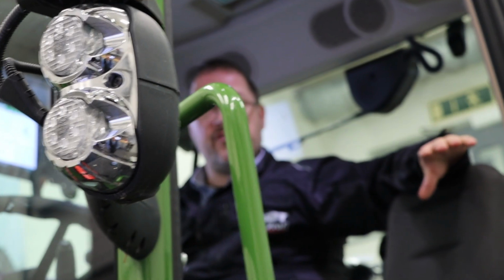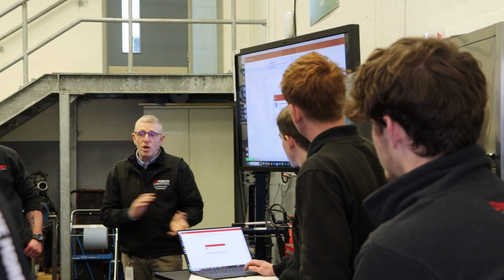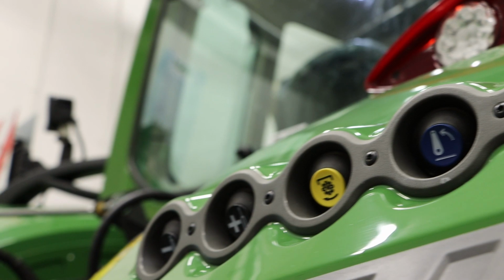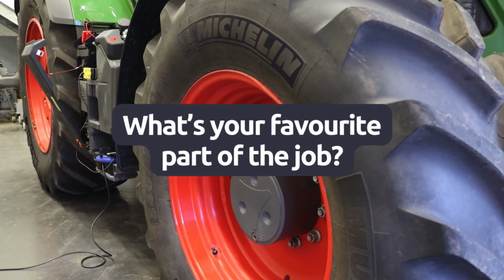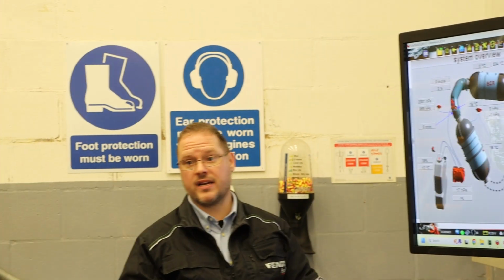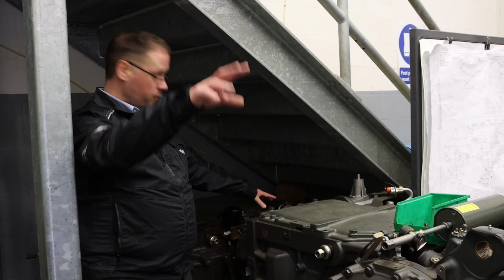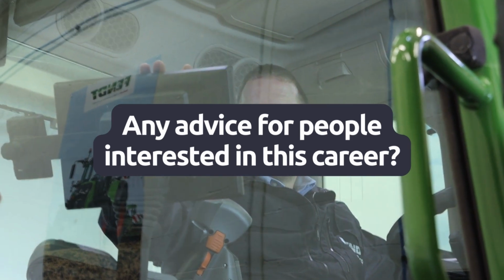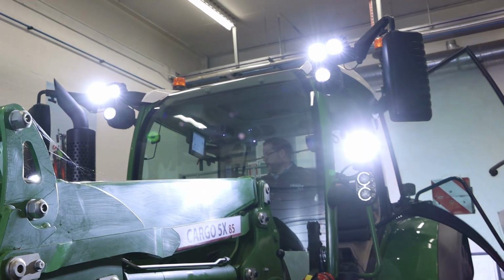National Careers Week 2025 - Explore Land-based Engineering!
Celebrating the final day of this year's with an introduction to land-based engineering. Hear from Andy, based at AGCO's training centre in Warwickshire, and how he got into land-based engineering.

If you're into problem-solving, mechanics, and sustainable solutions, this could be the perfect career for you!

The land-based and environment sector is waiting!